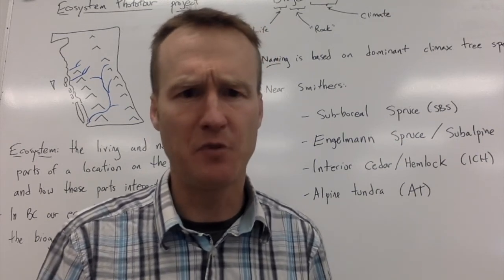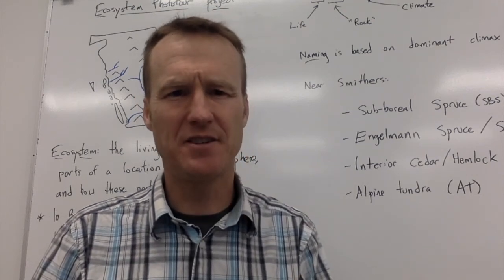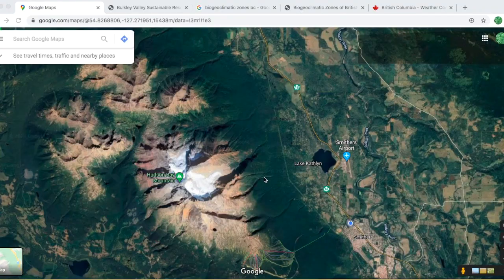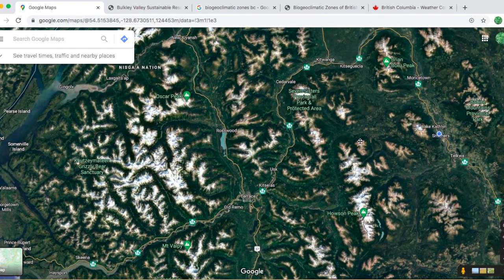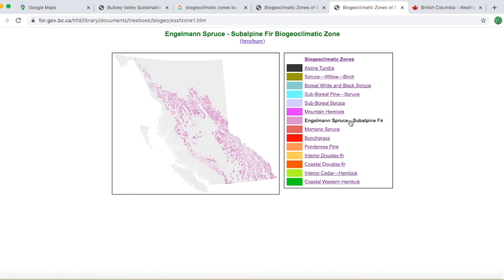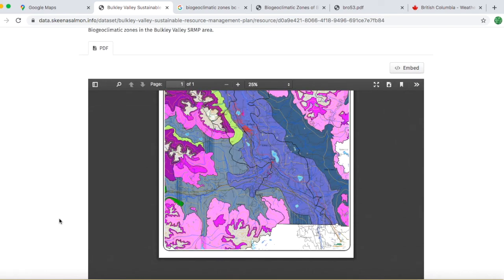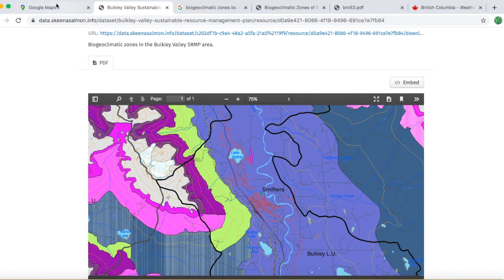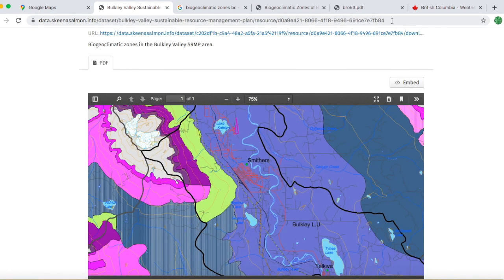Science 10 Bulkley Valley Biogeoclimatic Zones for Ecosystem Phototour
As promised I take you on a tour of the biogeoclimatic zones of Smithers.  This is lesson 4 of your notes package.  Use this to get an idea of what to expect when you choose where you want to take your tour, be it at Riverside park, the Babines, or even a walk through pasture.  Identifying vegetation may be the tricky part.  Do your best; I have lots of resources here to help you with that.  Take lots of photos and have fun!